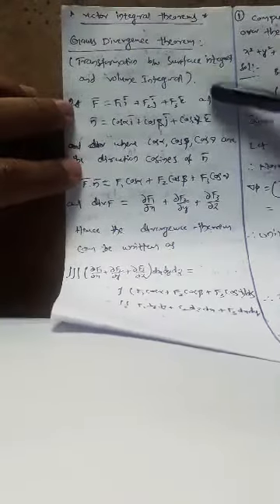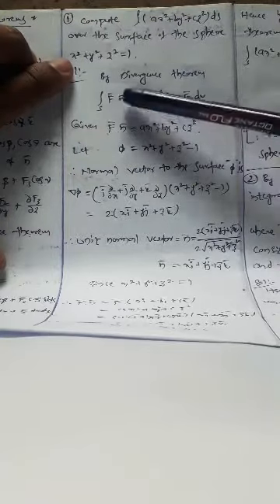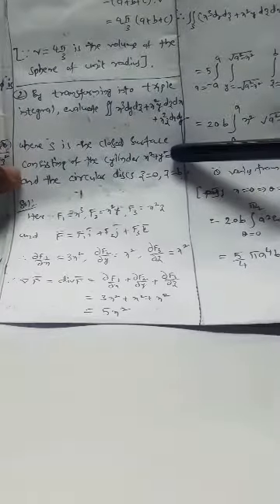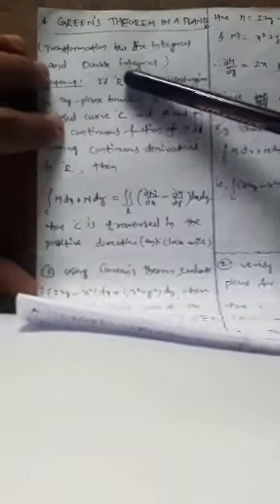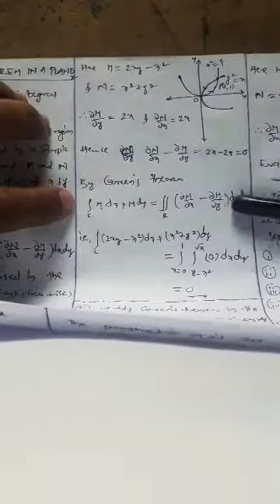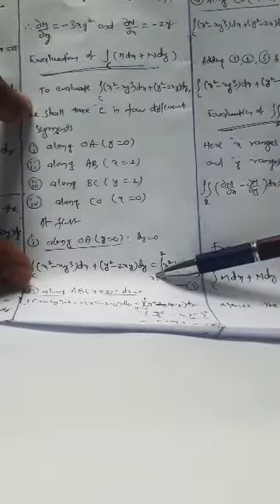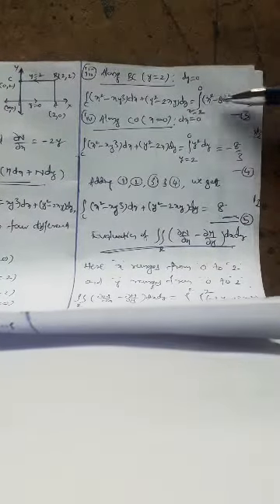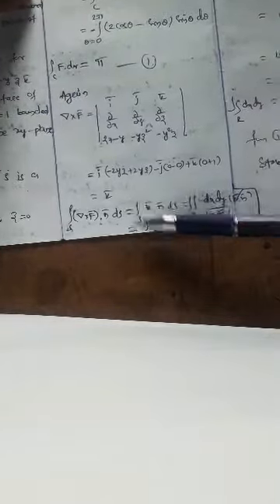Kirans BTECH and DIPLOMA MATHEMATICS